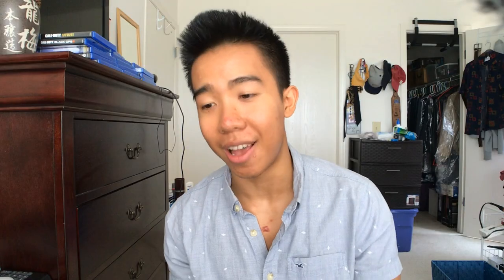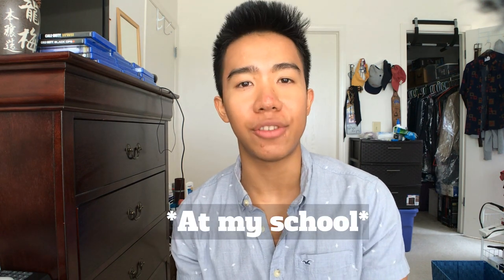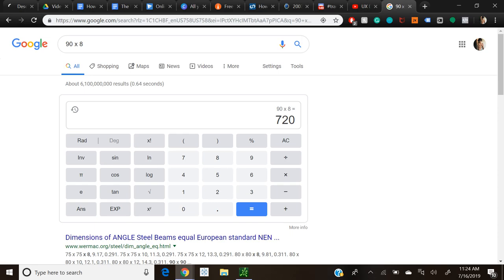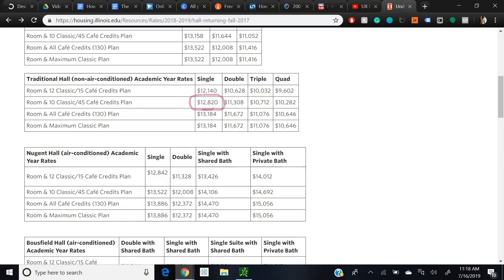How I Made Over $14000 My Sophomore Year of College With Little Effort | University of Illinois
In this video, I explain how I generated Over $14000 my Sophomore Year of College.

Best part, it took less than 15 hours per week on average with only 5 of those hours being strictly job-focused.

It involved two University-funded jobs that can be found across the country. The advantage of this was that it barely felt like a job. It was more like a designated time to do homework or pass free time.

I still had time to do everything I wanted and had the highest GPA ever in my 4 semesters of College.

My advice: Choose jobs that strategically allow you to be on your laptop to maximize your productivity.

With that said, If you'd like to see more videos regarding college, health, and personal development:

SHARE THIS WITH YOUR FRIENDS 😃

I hope you enjoy this video, and I hope to inspire your journey through life!

ALSO, Let me know if you'd like to see a video on how to become an RA